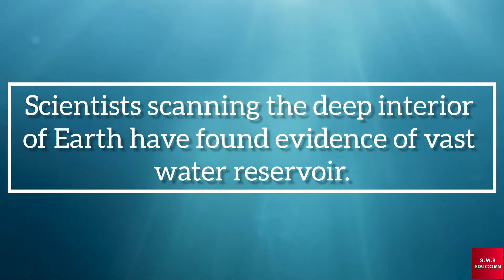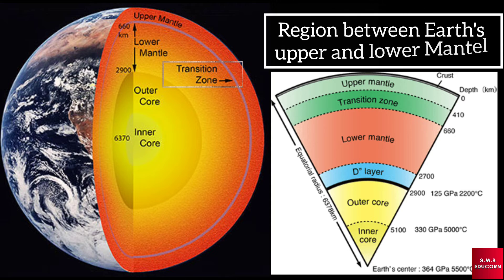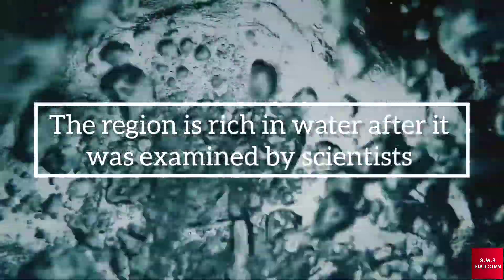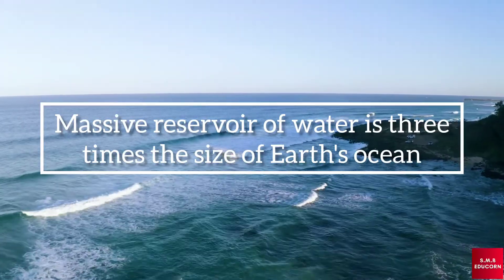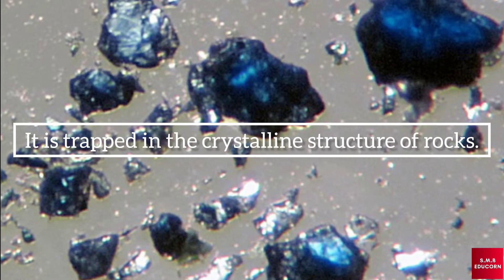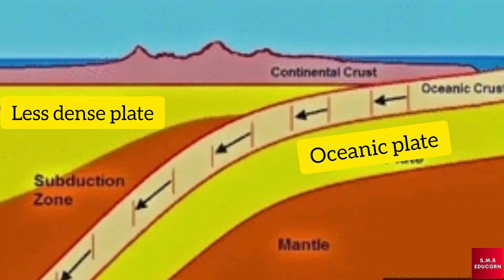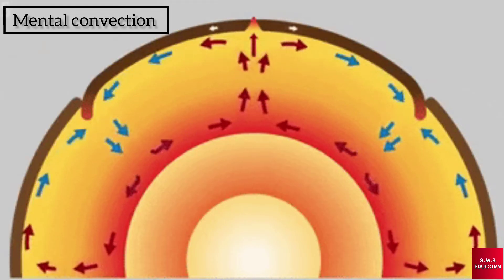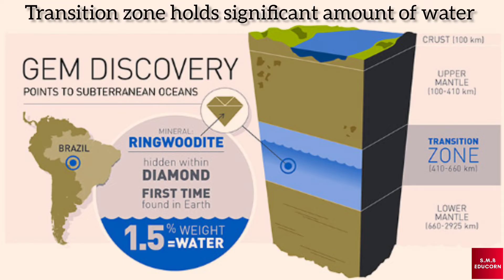Scientists discovered oceans of water deep in the Earth || Mantle's Transition zone || Ringwoodite.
Hello

a latest discovery of science i.e, oceans of water deep in the Earth.